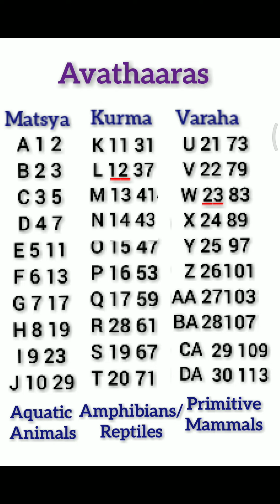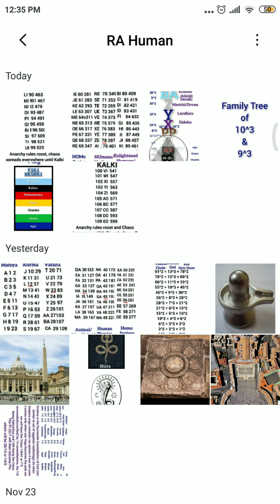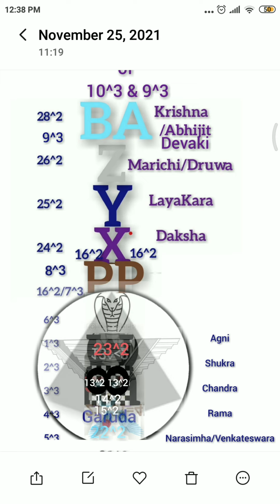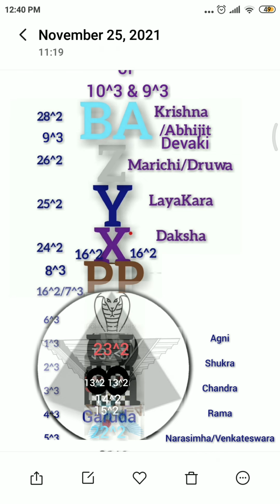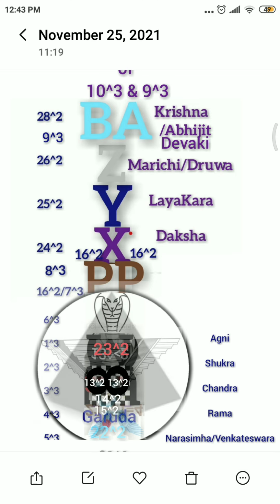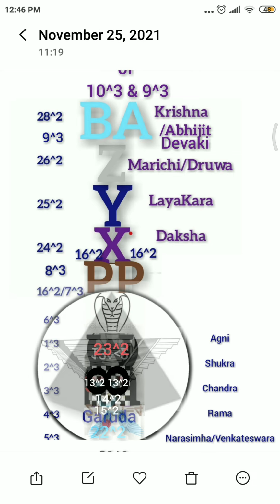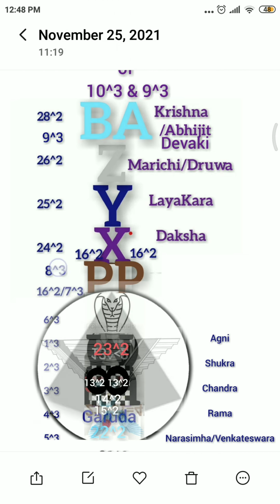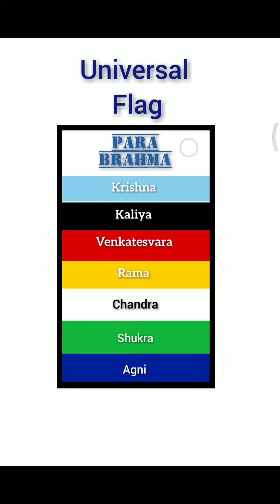Gnostic 7th One Speaks, Day 47: Family Tree of 10^3 and 27^2